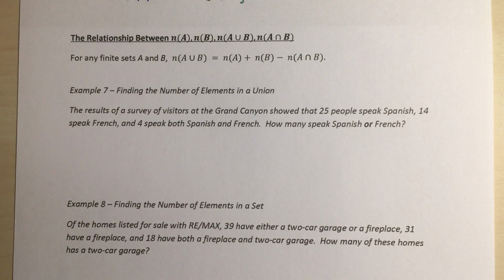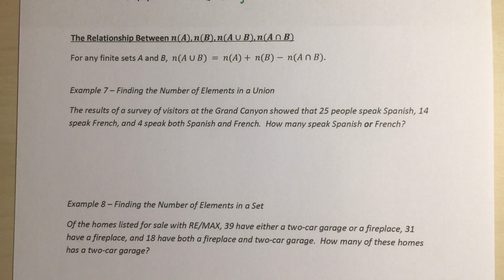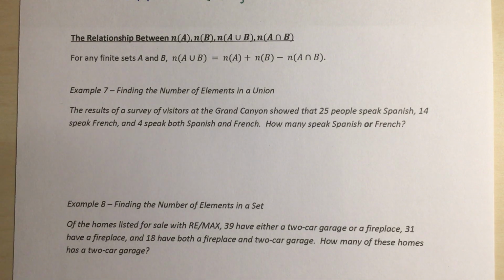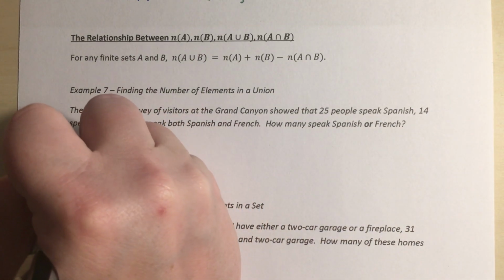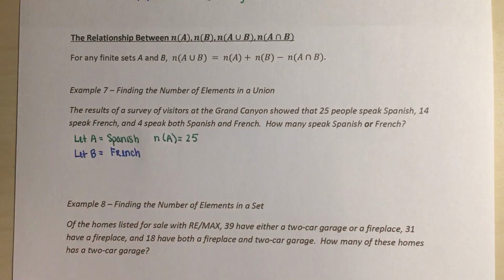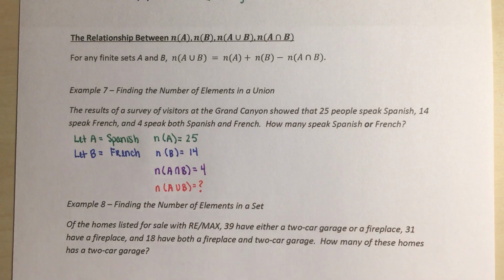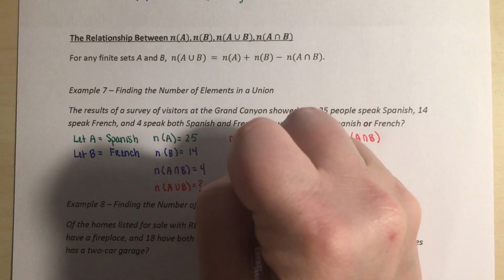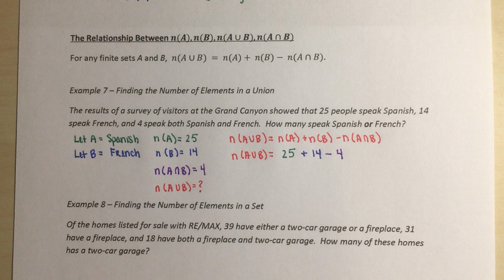Math 115 - Section 2.3: Venn Diagrams & Set Operations - The Relationship Between Cardinalities